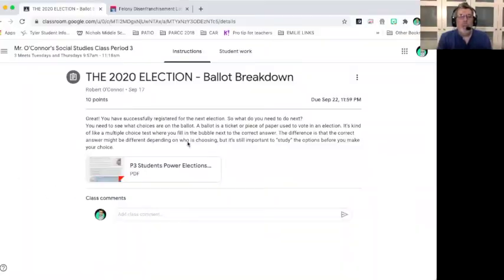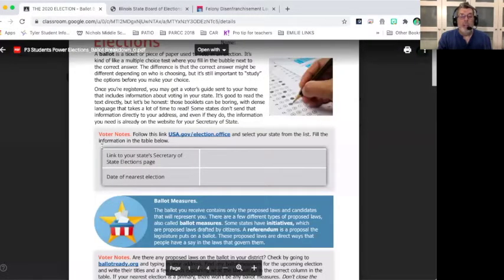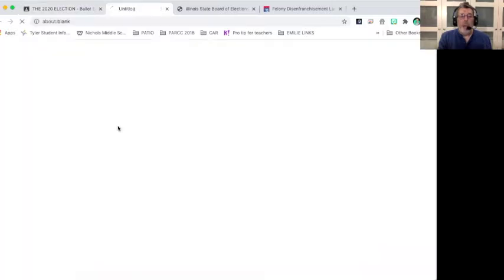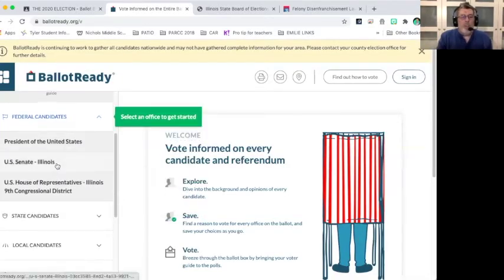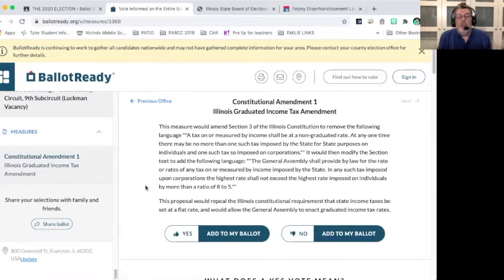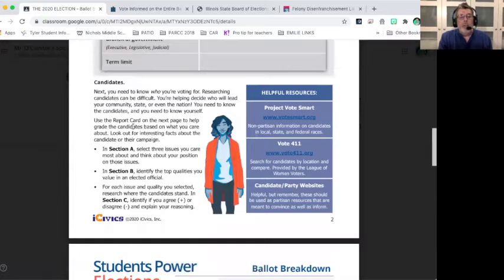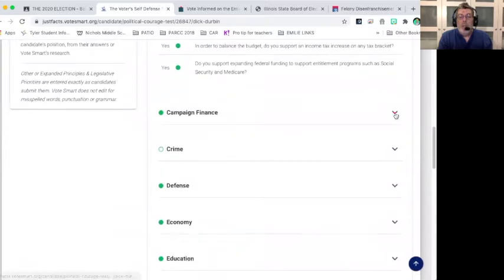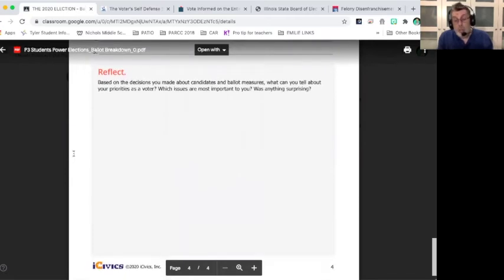Ballots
Ballot Tutorial